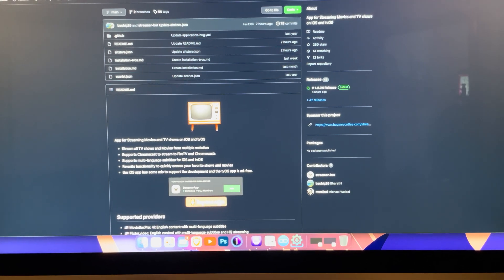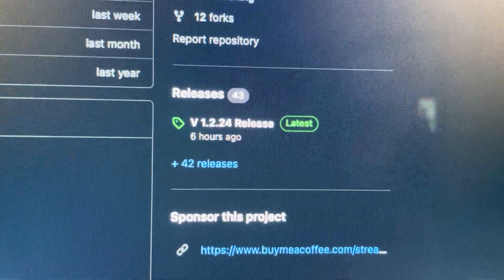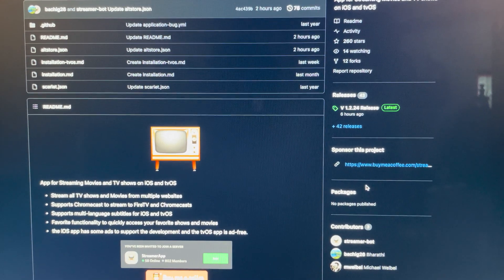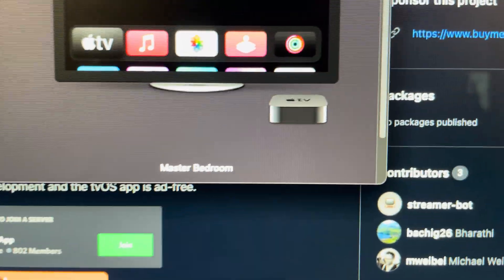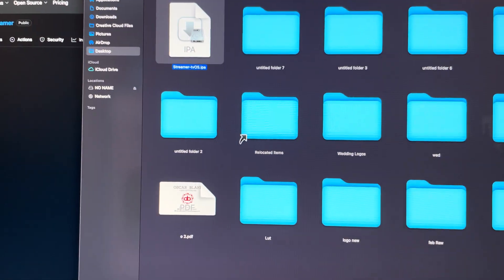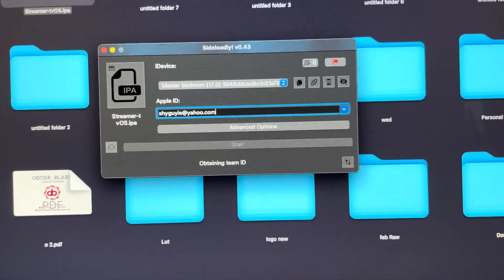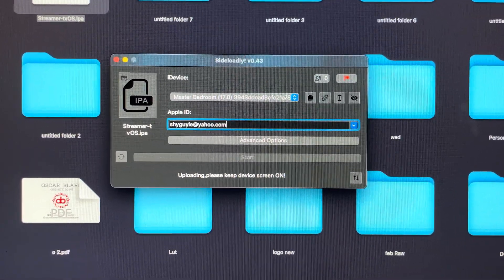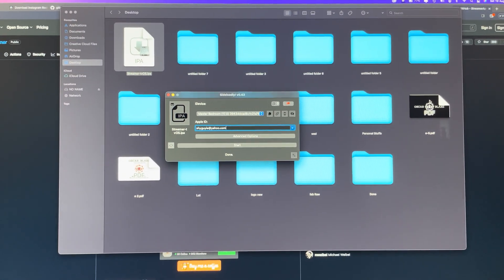Streamer Update for Apple tv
just a quick update on the streamer tv os IPA